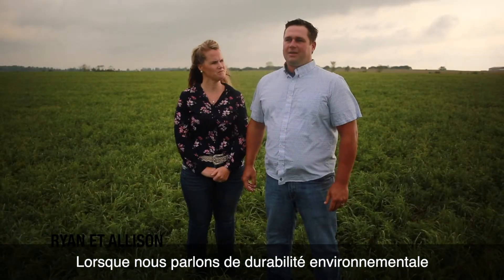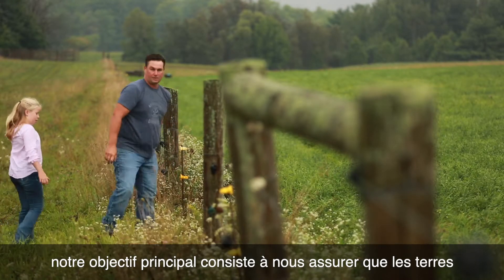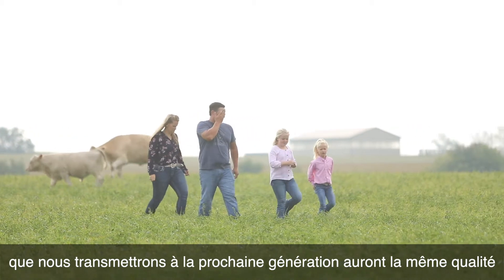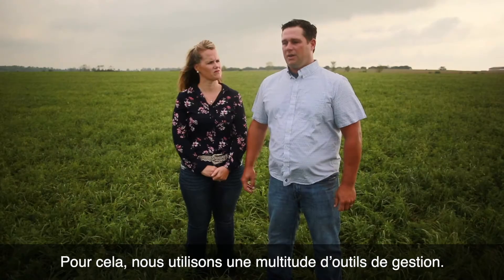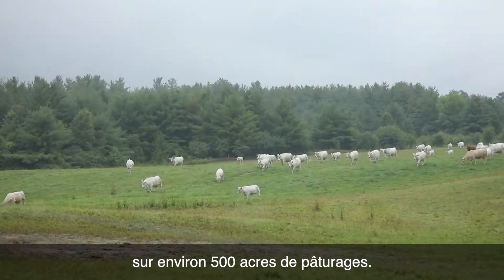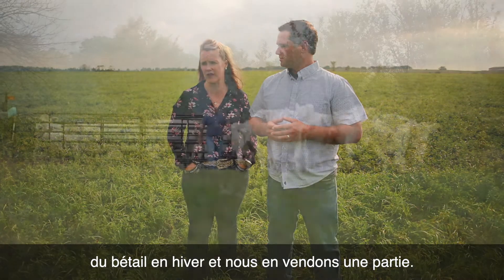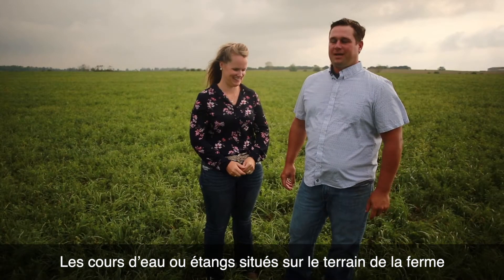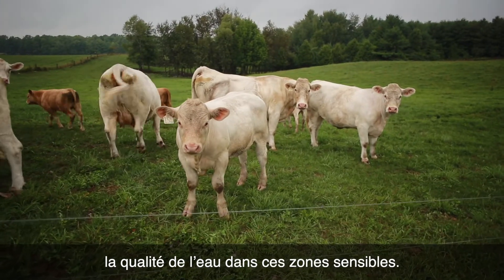La durabilité de l’environnement dans les exploitations de bovins de boucherie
Ryan et Allison, éleveurs de vaches-veaux de boucherie de la sixième génération, vous expliquent l’importance de la durabilité environnementale dans leur ferme — en particulier en ce qui concerne la gestion des pâturages et des prairies. Ils expliquent certaines de leurs pratiques de gestion, notamment la rotation saine des pâturages, l’échantillonnage du sol, les clôtures des cours d’eau pour la qualité de l’eau et les mesures de protection de la faune et de l’habitat des pollinisateurs.